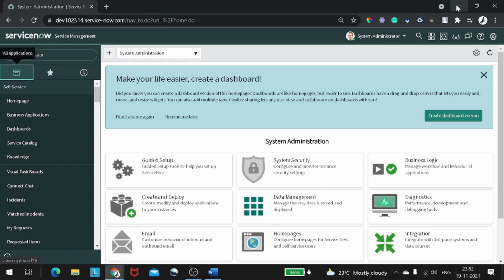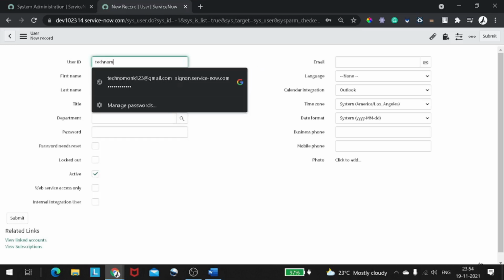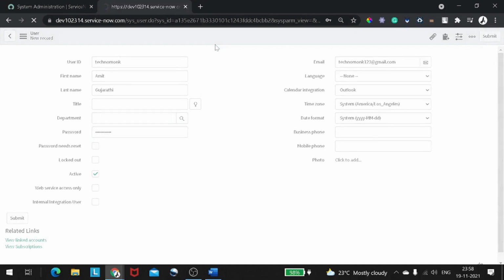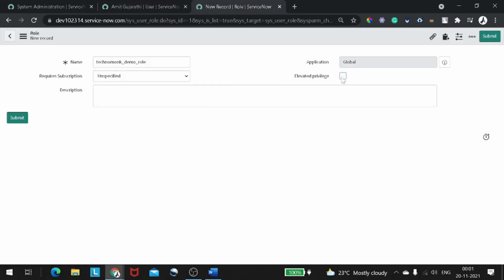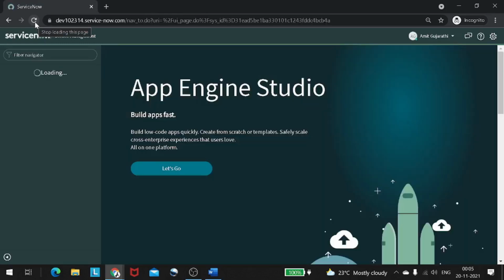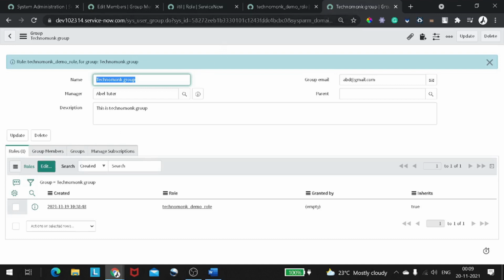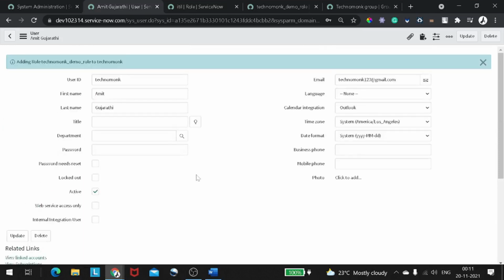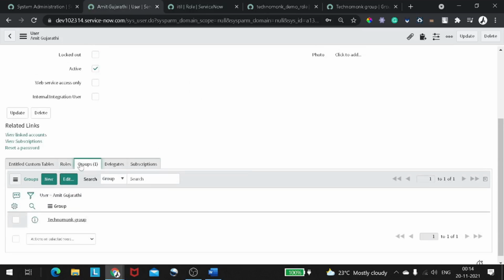ServiceNow User Administration | ServiceNow brief introduction on User, Roles and Group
Hi All,
Hope you are having a nice day.
In today's tutorial, we will be looking into the ServiceNow function aspect.
We will try to understand the user administration in ServiceNow with User, Groups, and Roles
IN today's tutorial we will cover the following points :
• Create user
• Create custom roles
• Create group
• Assign role to the user
• Assign role to the group
• Relation between the group, roles, and relation
• Remove roles from the group
• Remove roles from the user

Let's understand what is users, roles, and groups in terms of ServiceNow

User :
Manage the individuals who can access your instance by defining them as users in the system. Create user groups, and assign users to them. Use roles to specify what different users and user groups can see and do.

Group :
A group is a set of users who share a common purpose.
Roles
Roles control access to features and capabilities in applications and modules. The admin role provides access to all features and capabilities.

Regards,
Amit Gujarathi
(Technomonk)